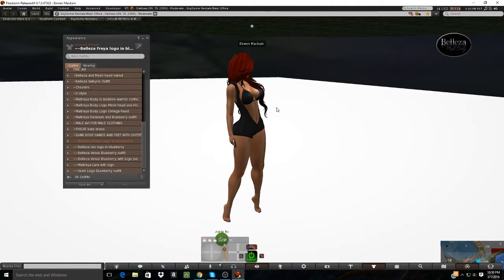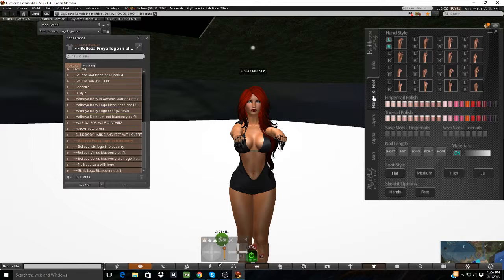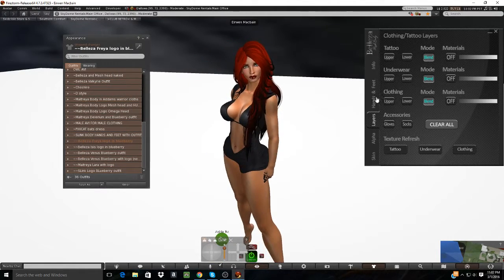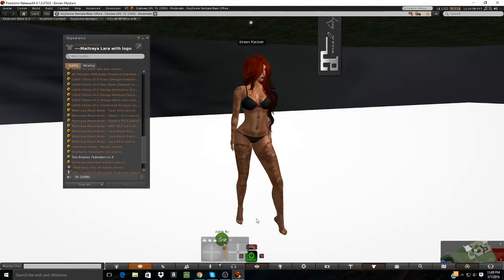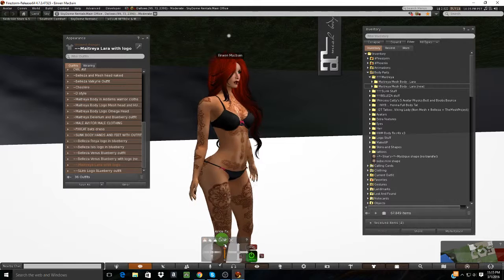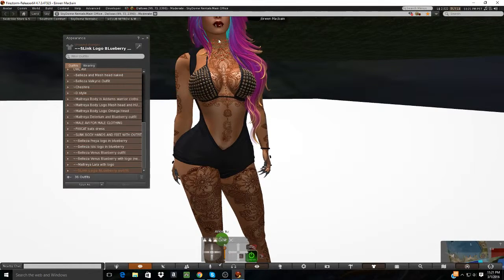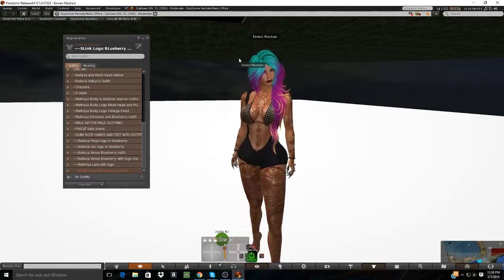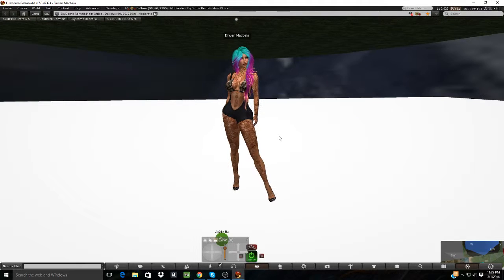March 2, 2016 Bitch Blog Post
First Video uploaded for The Bitch Blog. Second Life system used along with Phoenix Viewer